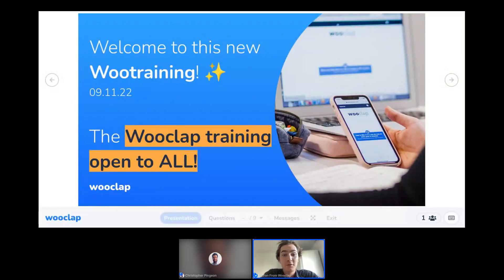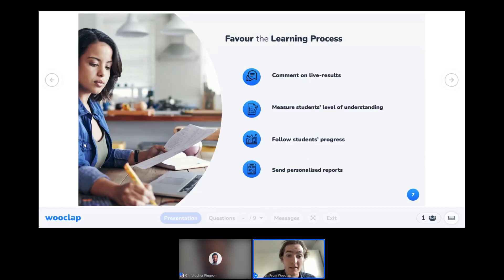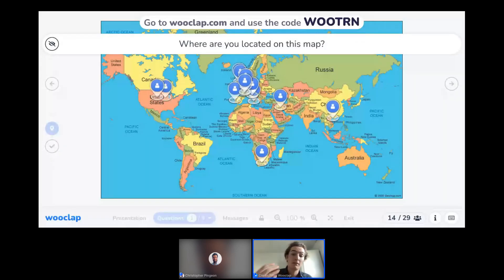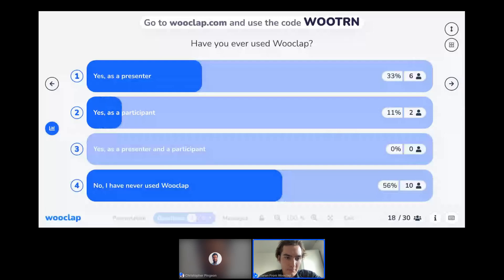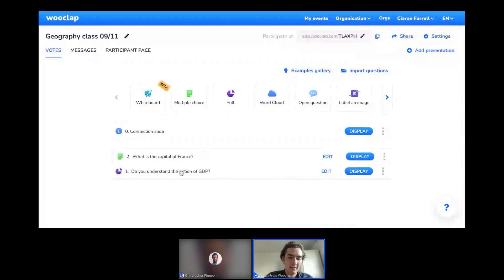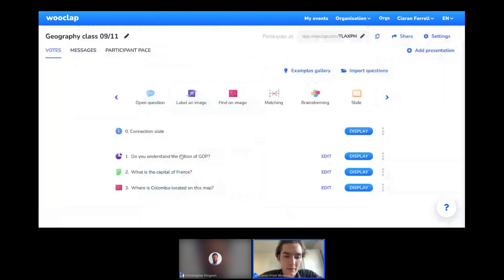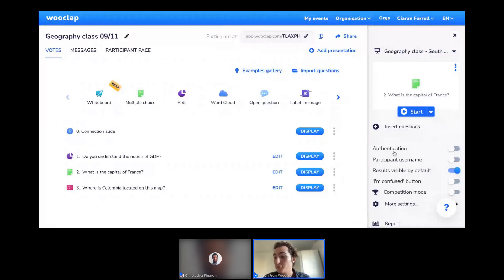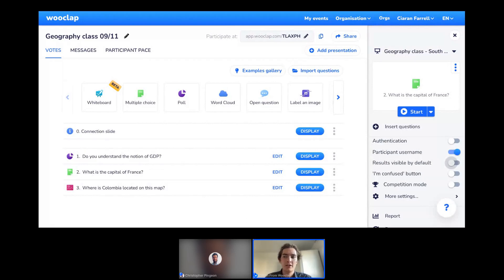Wooclap helps you better interact with your audience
In this specific Wootraining, Ciaran, Customer Success Manager at Wooclap, gives you an overview of how to use Wooclap in order to better interact with your audience.

In Wootrainings, you'll learn how to use the full potential of Wooclap. You will (re)discover how to:

-  Create an event and interactive questions or activities
-  Set up your event so that it meets your needs : gamification, authentication, adding a presentation, etc.
- Get value from native reports in order to measure your impact